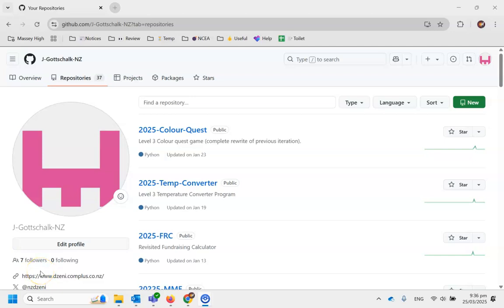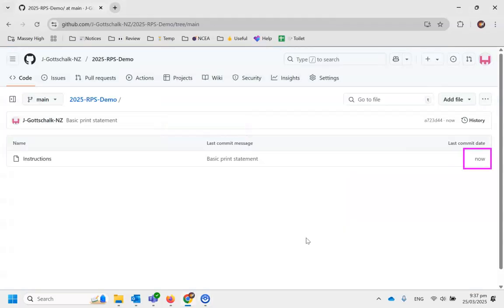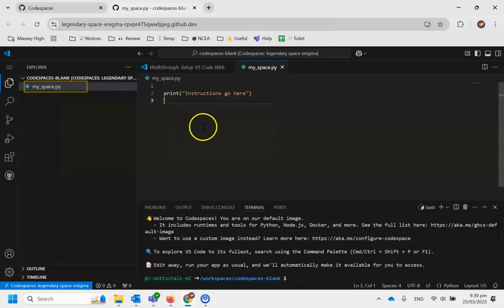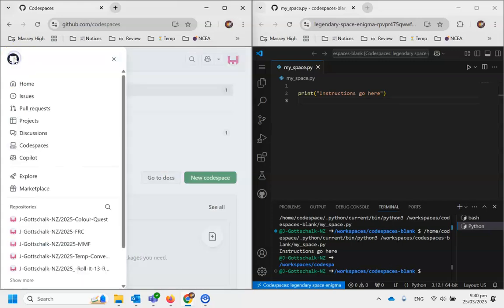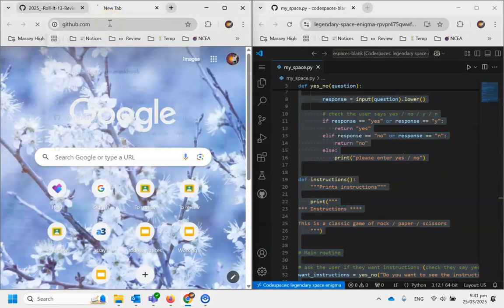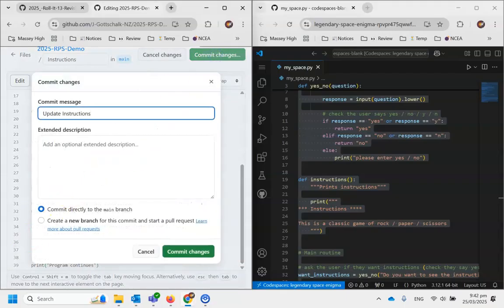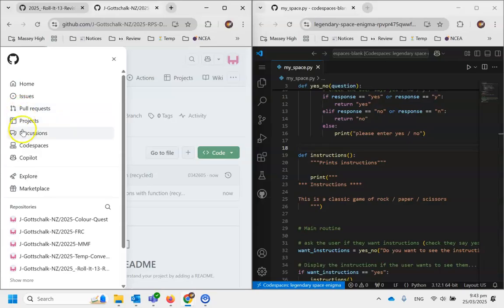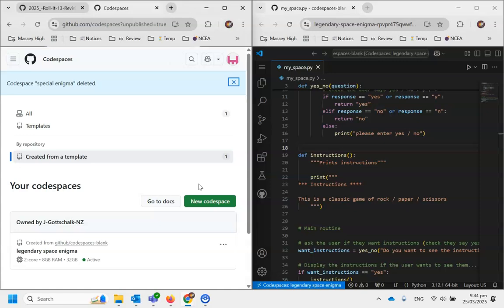Github & Codespaces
My students (and I) were struggling to commit code from codespaces to a github repo.  This video aims to make things a bit easier (and will also help us if codespaces become too expensive)!